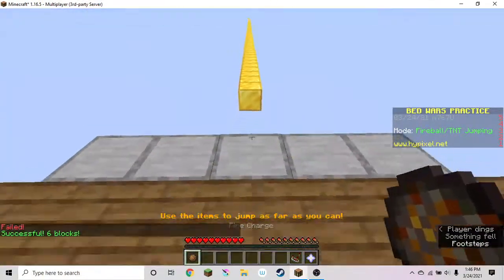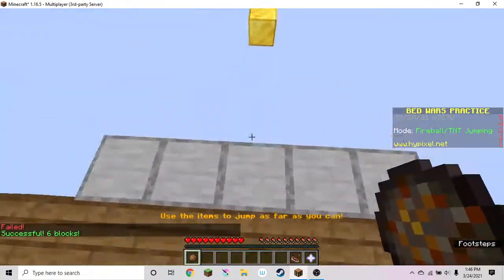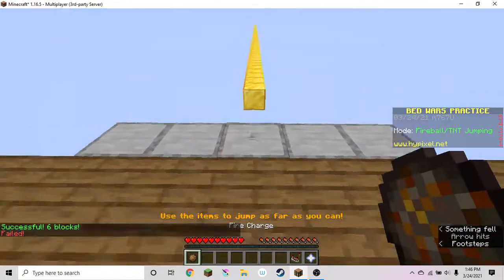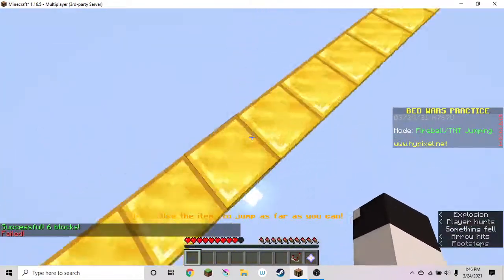How I TNT and Fireball Jump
yup. i actually did a tutorial. enjoy. this is on hypixel